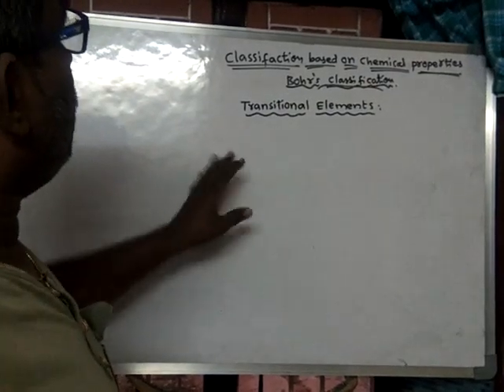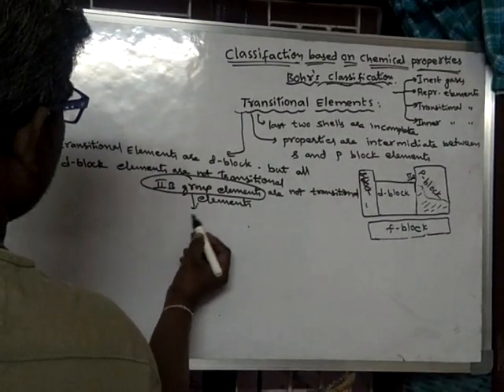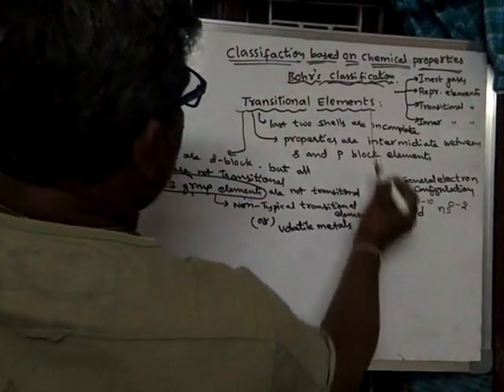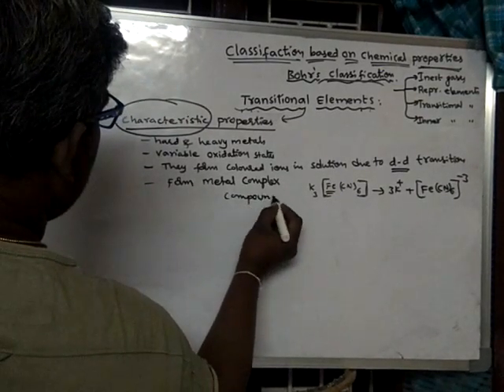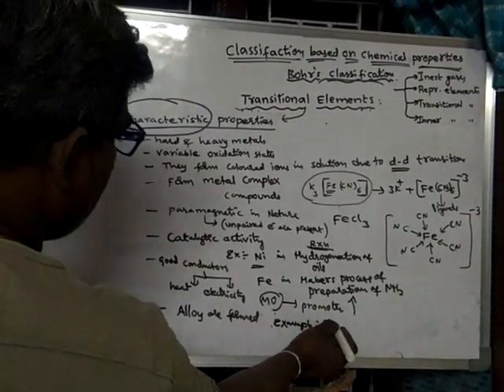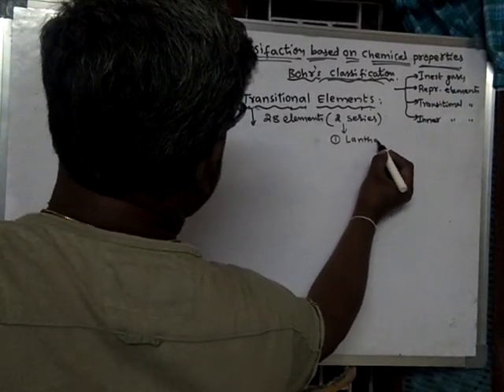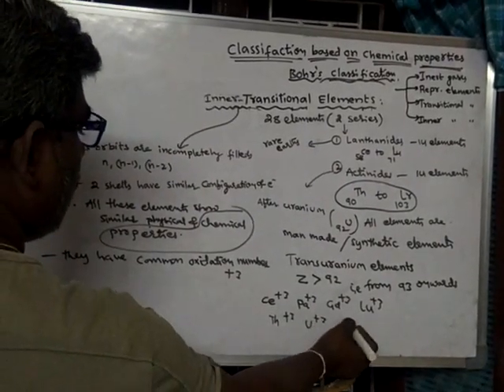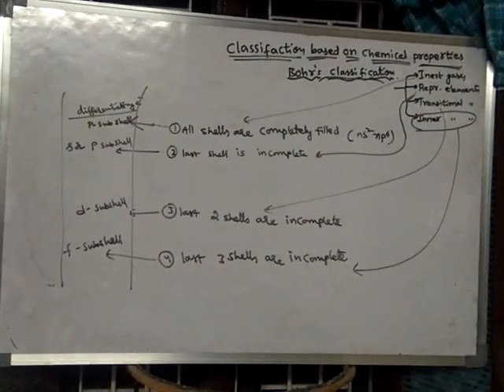Bhor's classification 2..a2